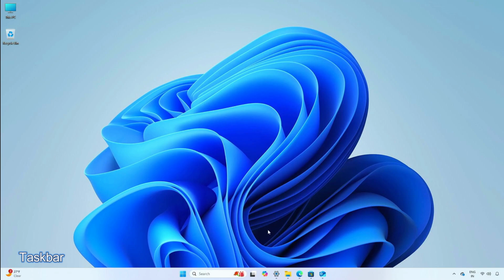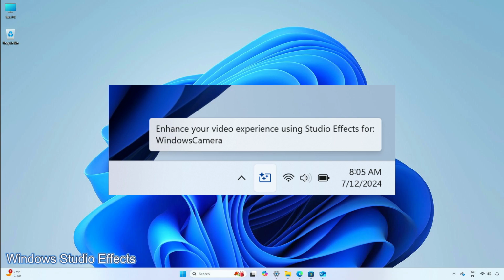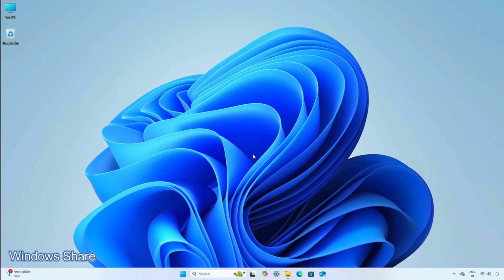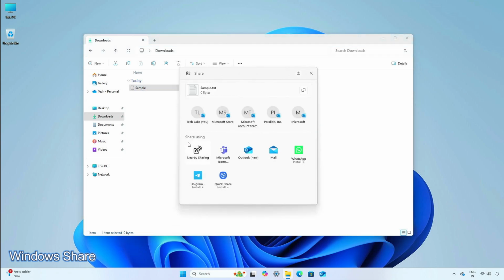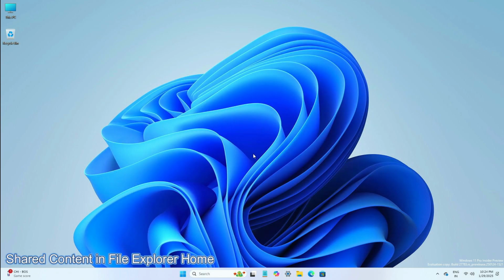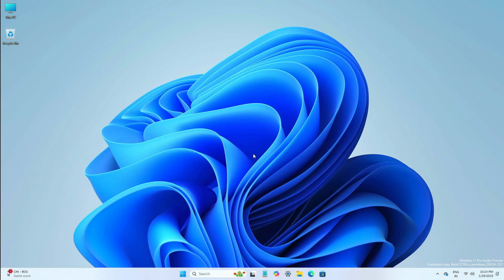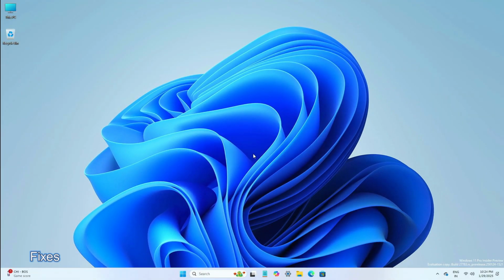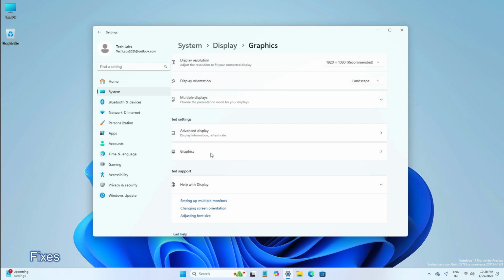Windows 11 Canary Build 27783 & Release Preview Build 22621.4830: Shared Content in Explorer & More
CHAPTERS

GET SUPPORT
► Support:
► Forum: